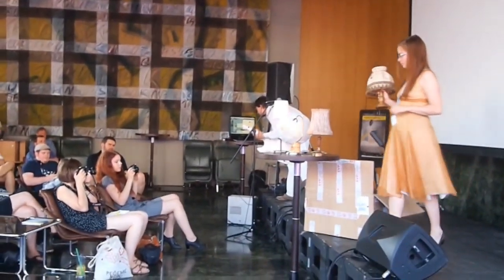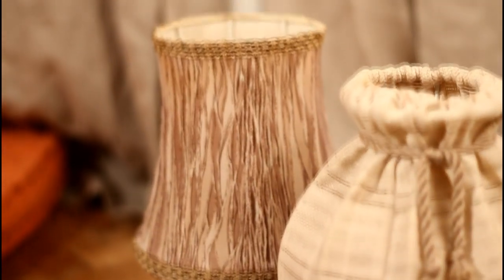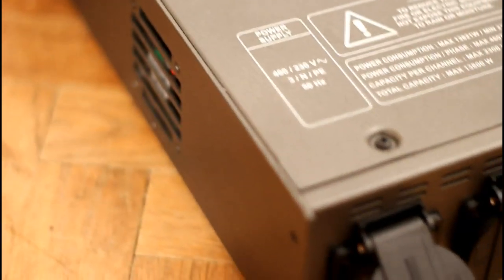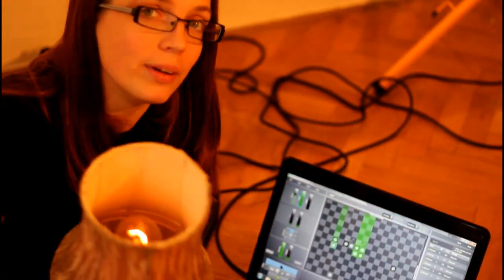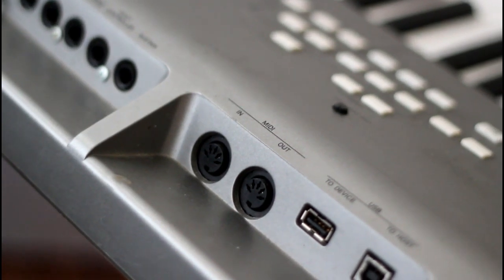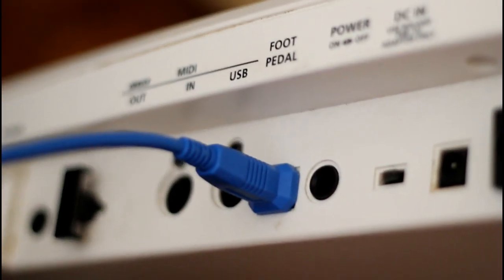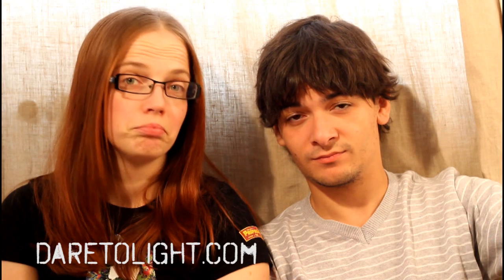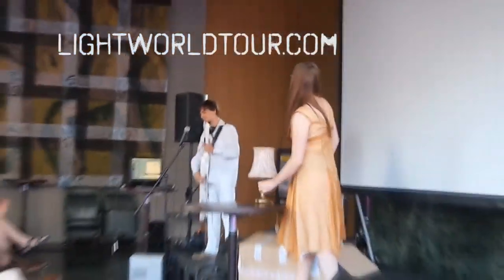Tutorial - how to make lights react to music!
We are explaining how our light performance was done so that you could do the same!
We cover the basics in the beginning and then give some brief hints for advanced users. The goal is not to go through everything in details, but rather give an overview of how it works. If you want to know something more specific or you get stuck with something, go and get in contact!